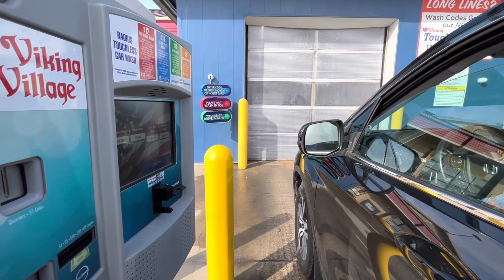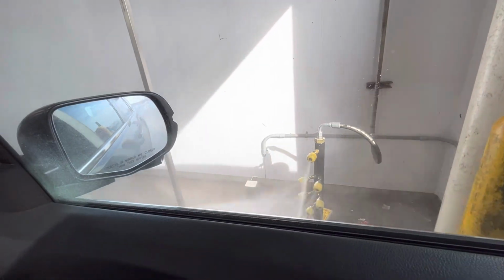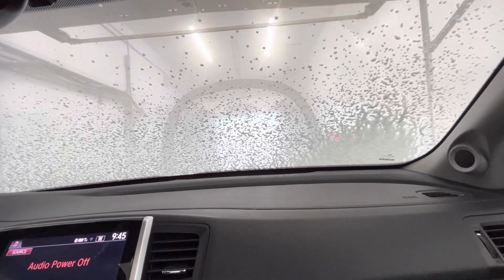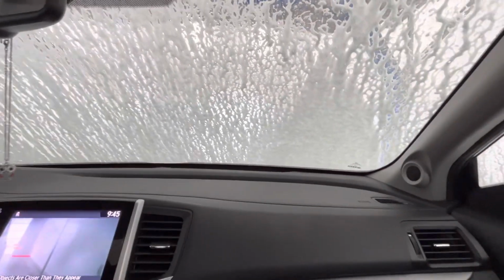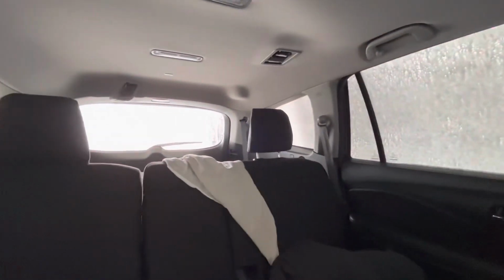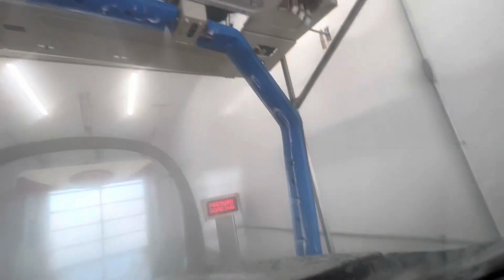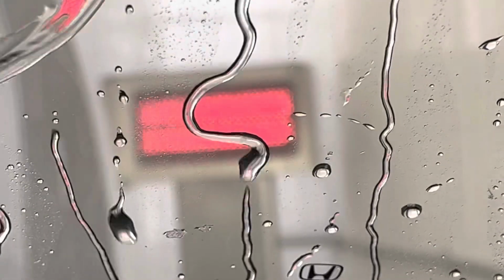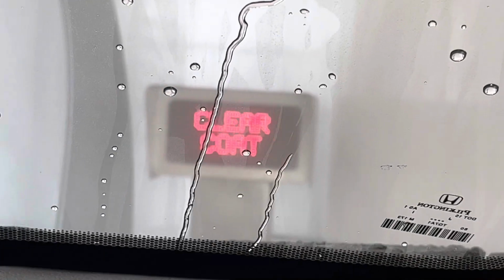*REVISIT* Ryko Radius HT FX5U w/ Blue Premiere Dryers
Apple Maps: 50 Viking Dr - Reedsburg, WI

Google Maps: 50 Viking Drive - Reedsburg, WI

Wash We Got: $12 Premium Wash

Wash Rating: 10/10

Filmed: 03/05/23